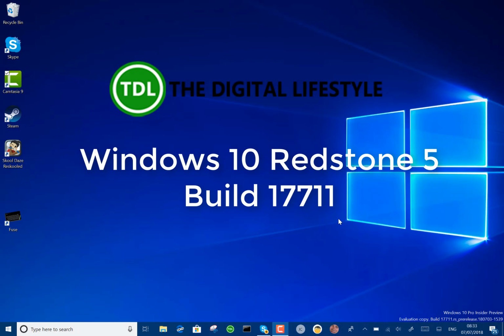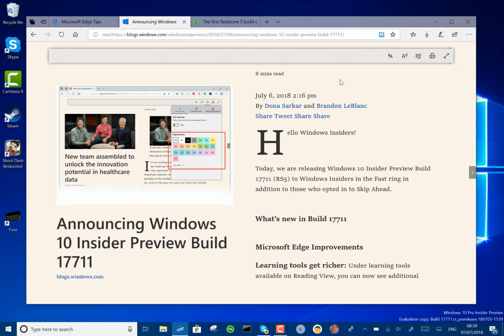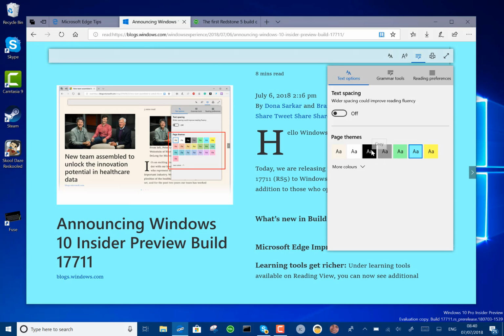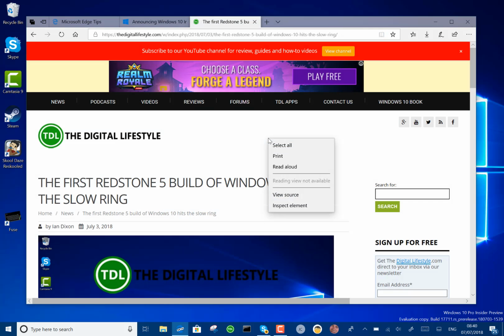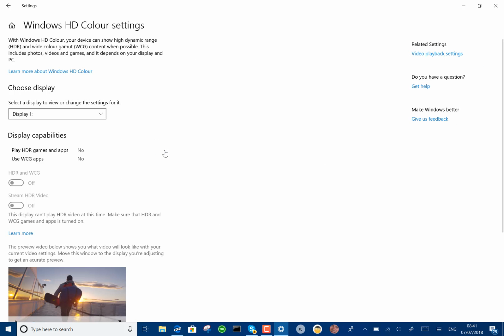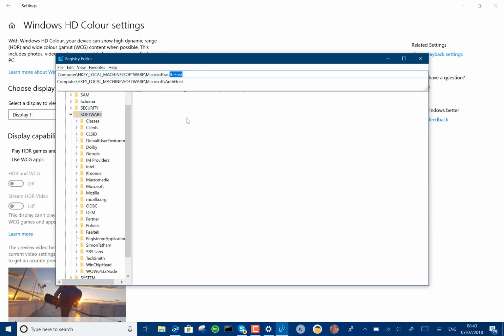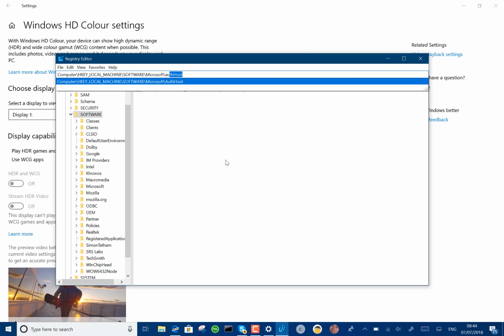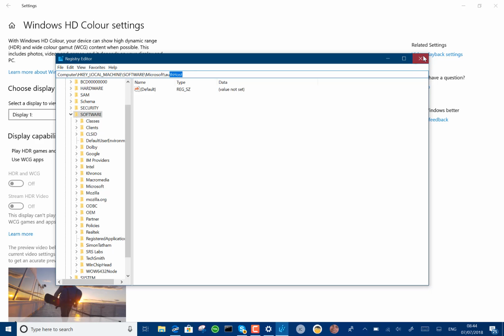Hands on with Windows 10 Redstone 5 Build 17711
Welcome to my latest hands on video with Windows 10 Redstone 5. This is build 17711 and in this video I take a look at some of the changes, including new features in Microsoft Edge, new fluent design menus and an update to Regedit.